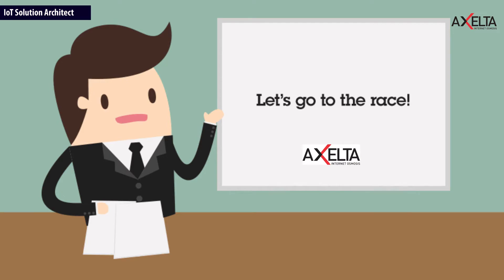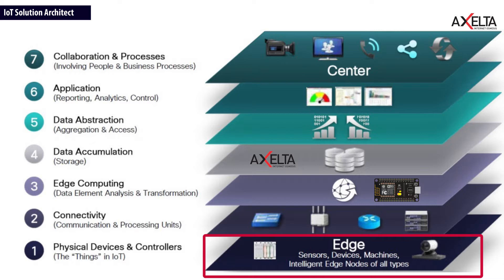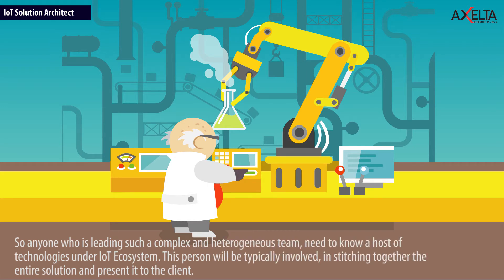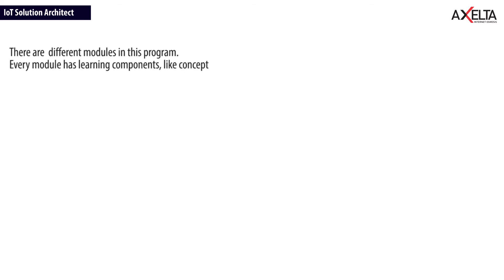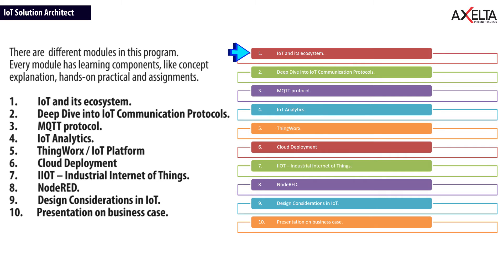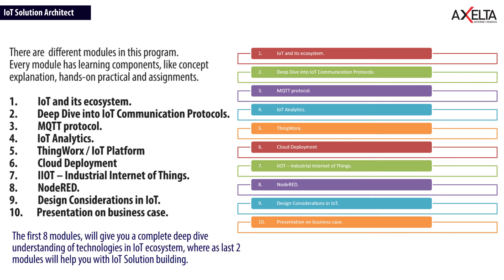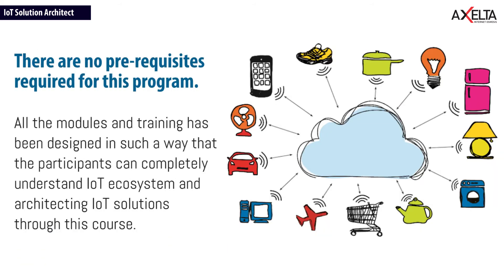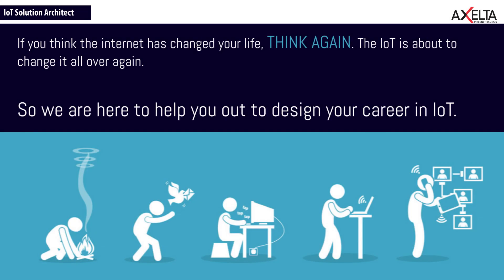IoT Solution Architect course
Wondering what is IoT Solution Architect, watch this video which briefly describes you overview on solution architect course